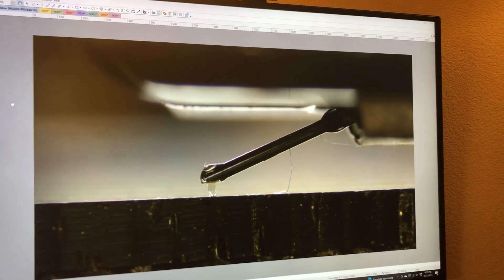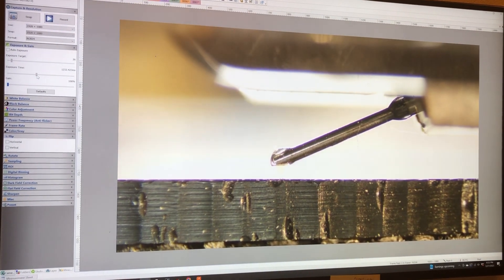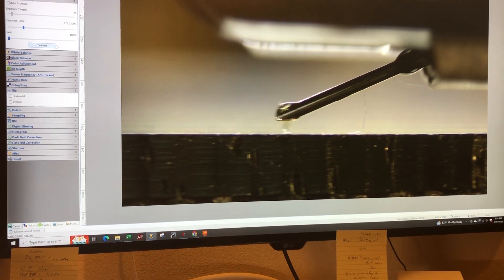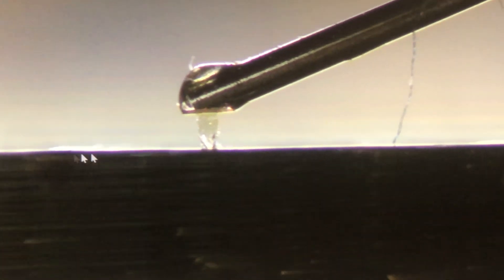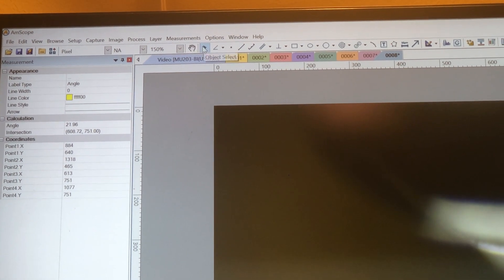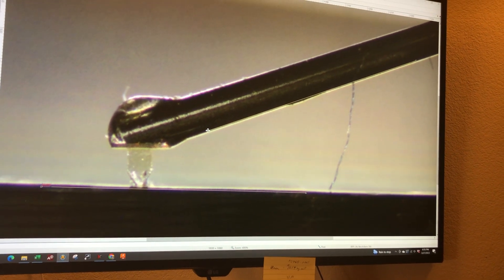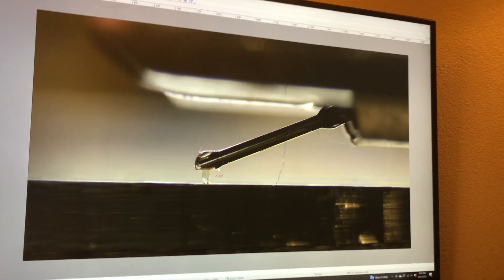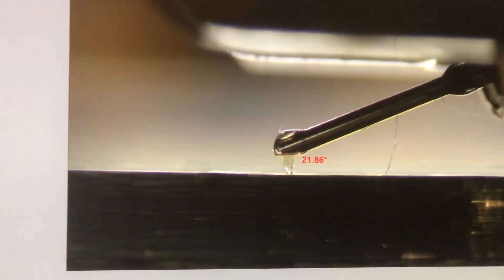WallyScope - Changing Exposure Time, Zooming and Saving Photos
For more tips on how to use the WallyScope, go to the WallyScope Tutorial Video